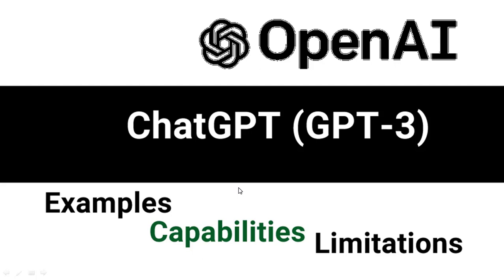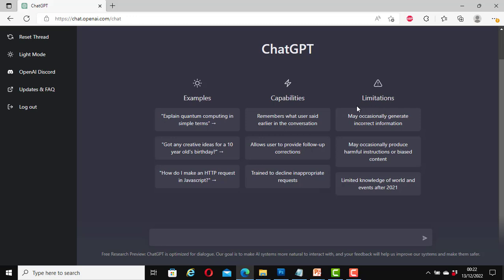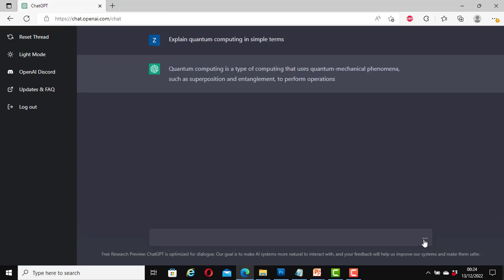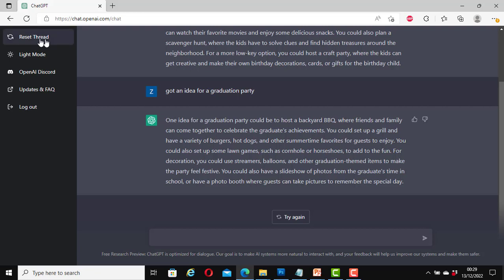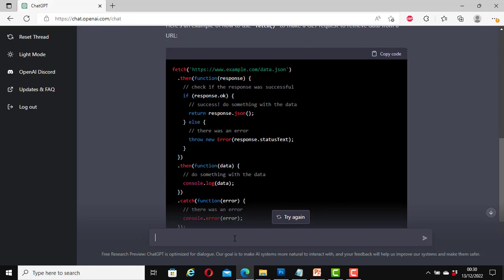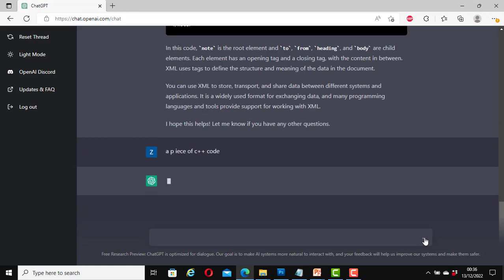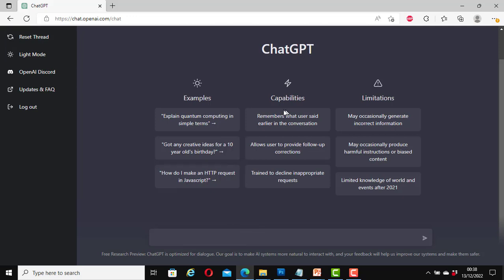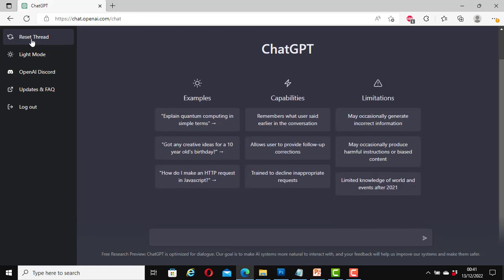ChatGPT examples, capabilities and limitations | How to use OpenAI's ChatGPT-3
This video shows you how to use the OpenAI's GPT-3 for artificial intelligence. It looks into the capabilities and limitations of GPT-3 with some examples.